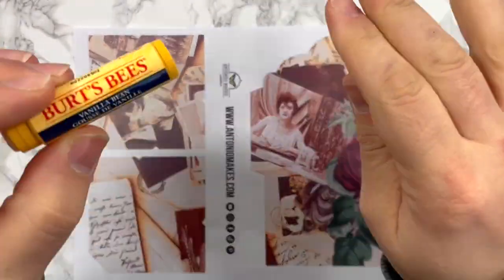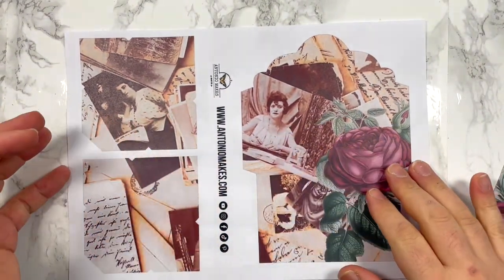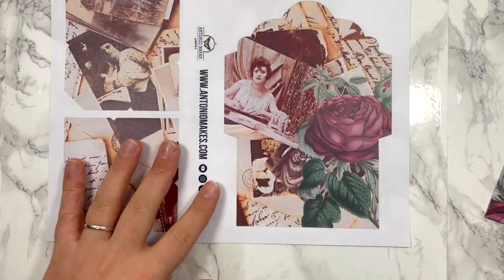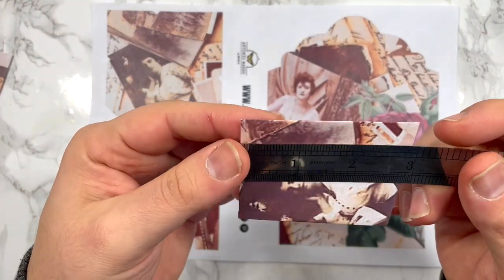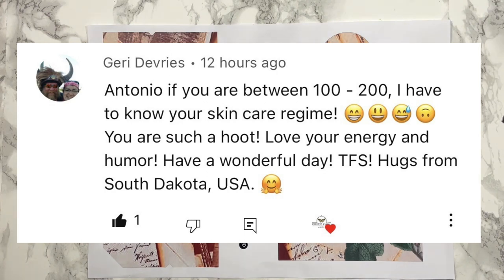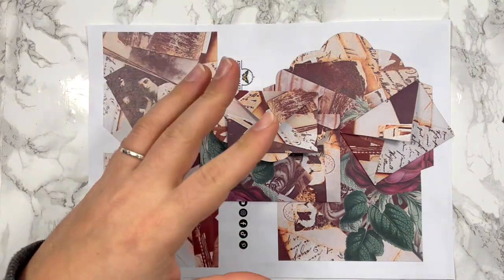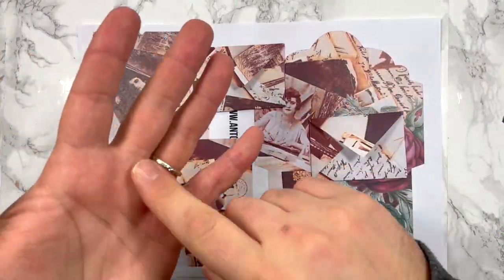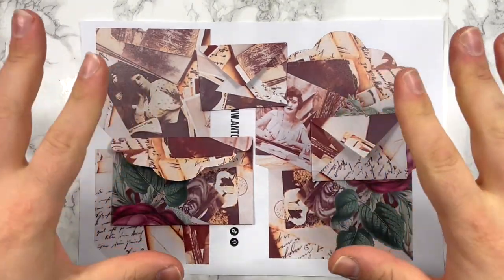🎁Friday freebies FREE PRINTABLE CRAFT GIVEAWAY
1. Junk and art journals

I love all things vintage and junk journal related, as well as papercraft and card making.

I have a variety of interests including: Art journals, Mixed media, Paper crafts, Ephemera, Journaling By 5s, Scrapbooking, Junk journals, Repurposing & Upcycling, Storage and organization, Card making and general crafts.

This video is about: free printables,giveaway 2022,free printable crafts,free printables for junk journals,free printable,free printable calendar 2022,friday freebie,free printable budget worksheets,paper crafting,free printable calendar,junk journals,vintage junk journal flip through,junk journaling,christmas junk journal ideas,giveaway 2022 today,junk journal tutorial,junk journal page ideas,junk journal with me,paper crafts easy ideas,junk journal ideas,junk journal

Antonio x